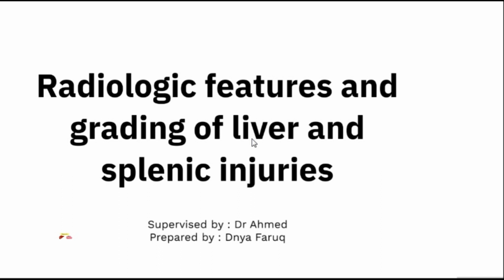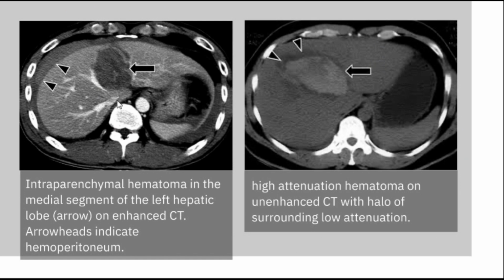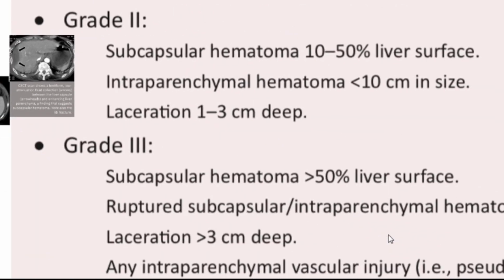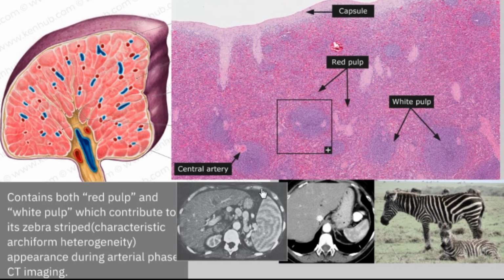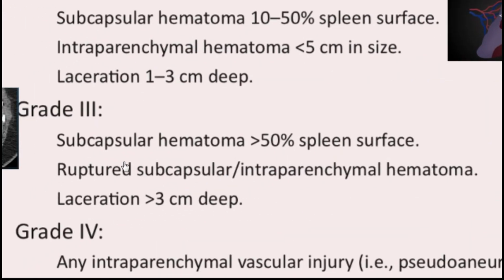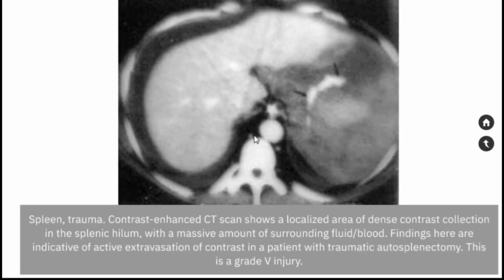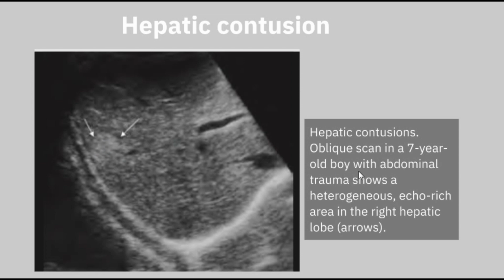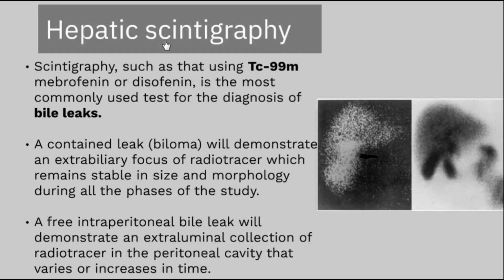Radiologic evaluation of liver and spleen injury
liver injury, spleen injury, CT, ultrasound, residents, radiology